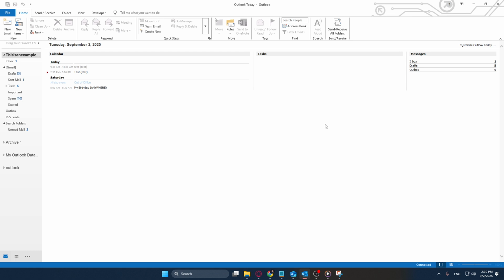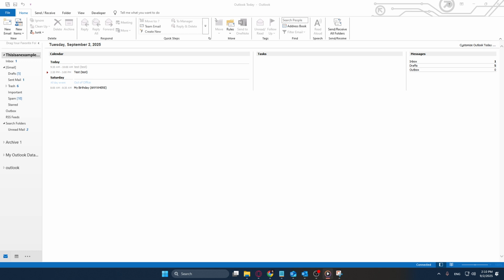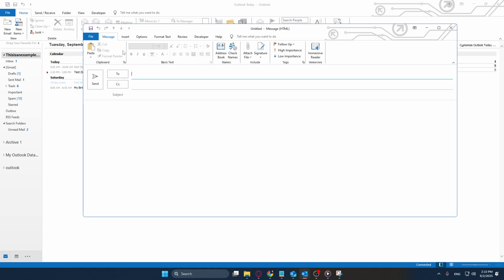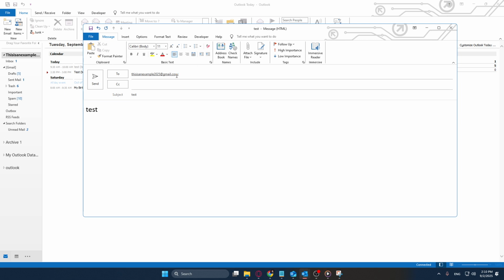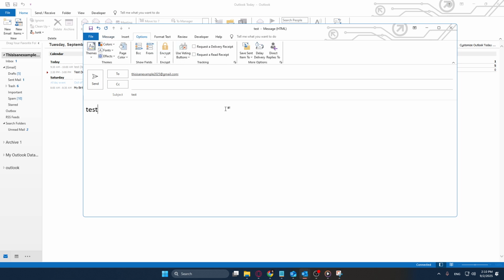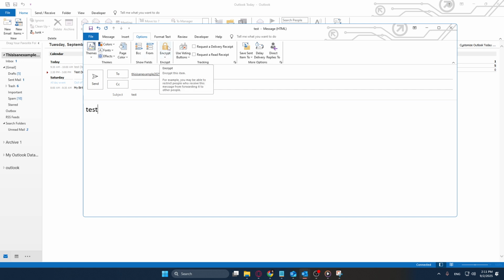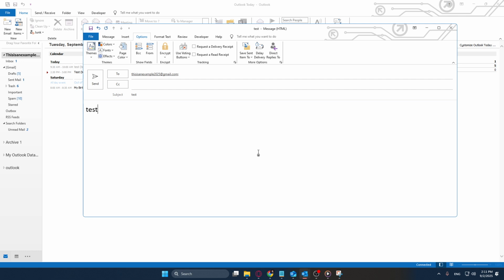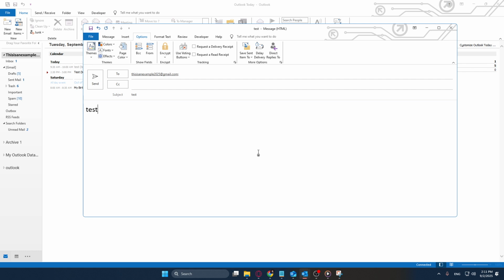How To Encrypt And Send Email In Microsoft Outlook [2026 Guide]